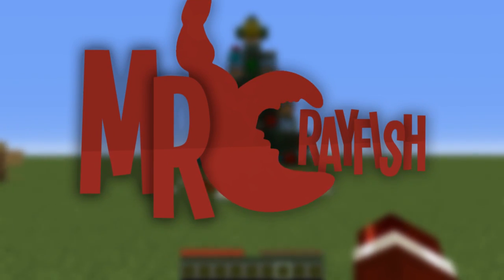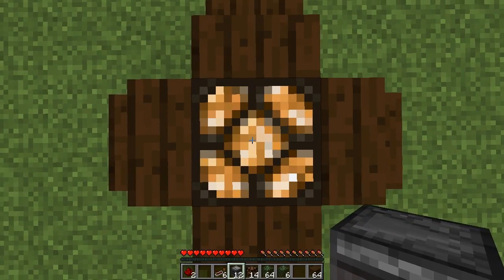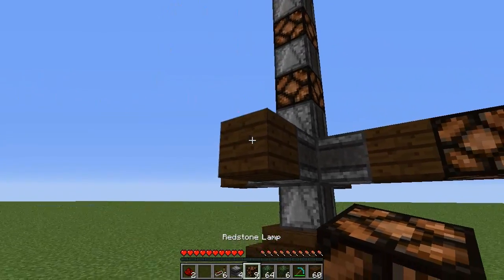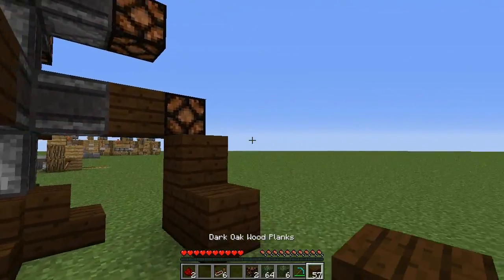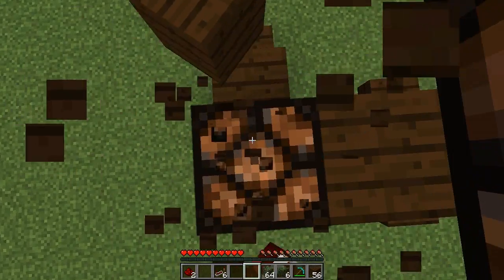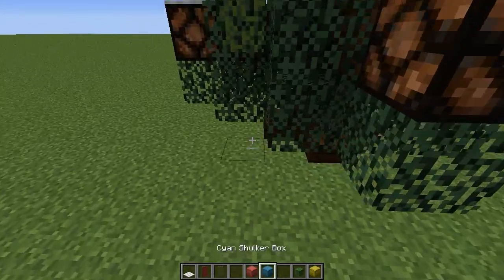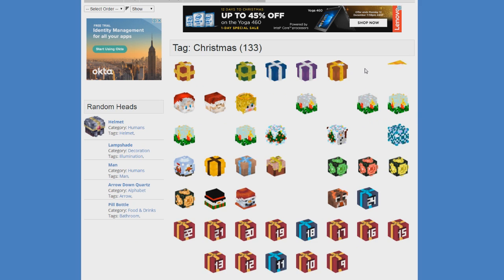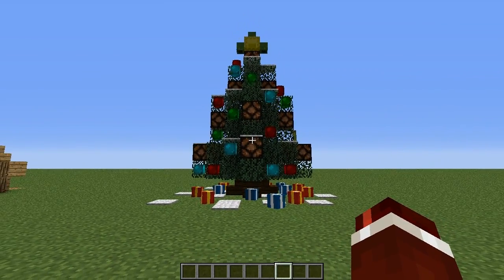Minecraft 1.12: Redstone Tutorial - FLASHING Christmas Tree!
Welcome to MrCrayfish's Redstone Tutorials!. In this tutorial today, MrCrayfish will show you how to build a Christmas Tree! This will surely impress your friends!